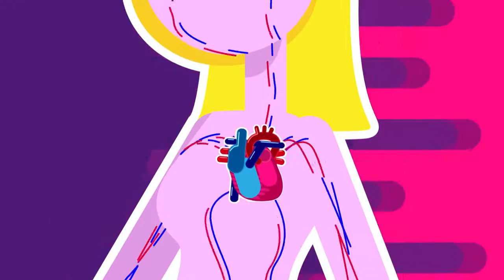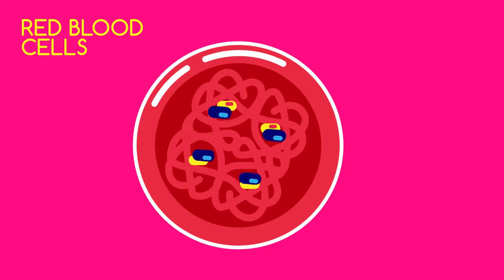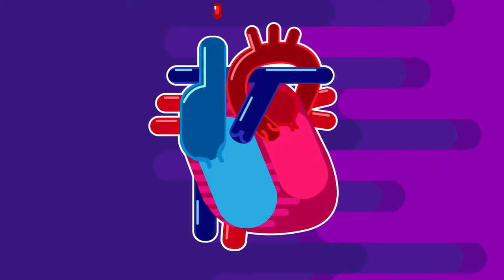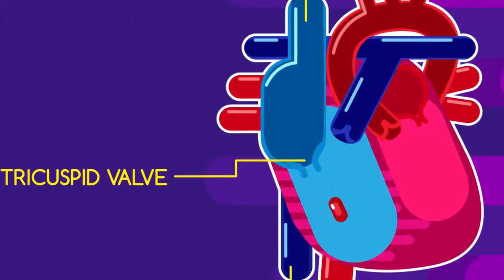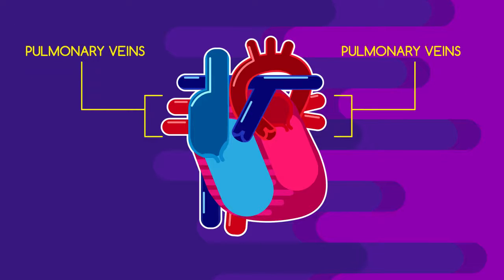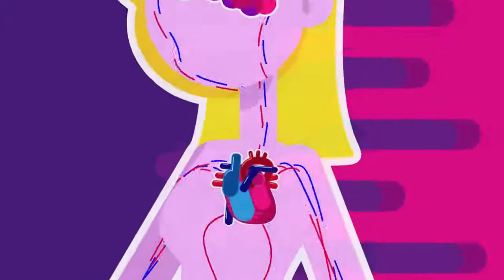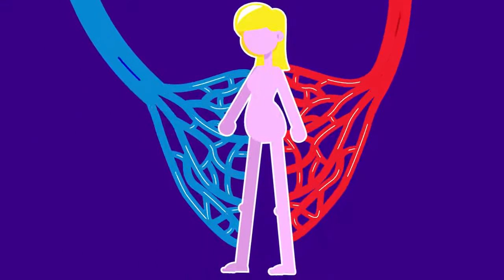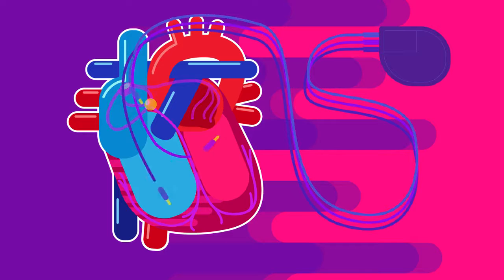How the Heart Works